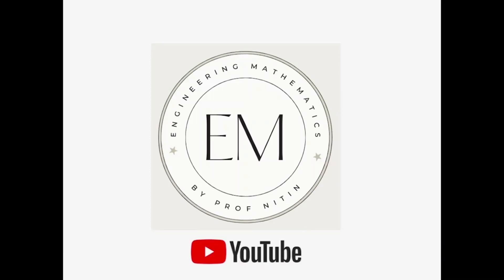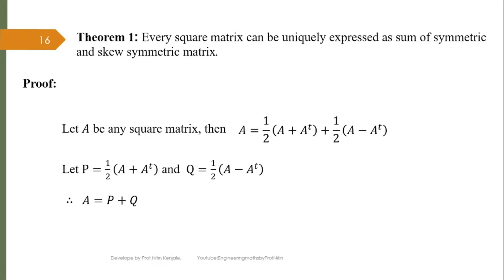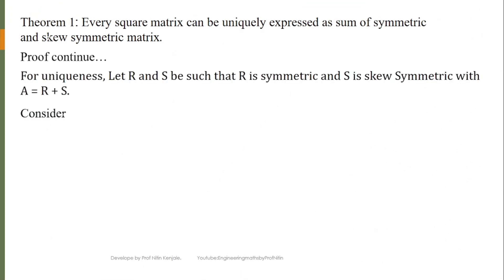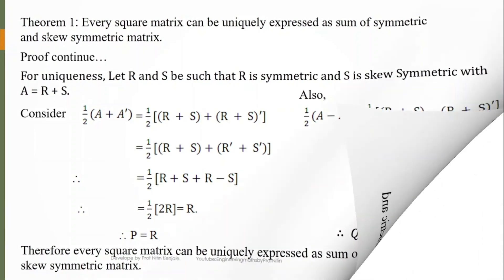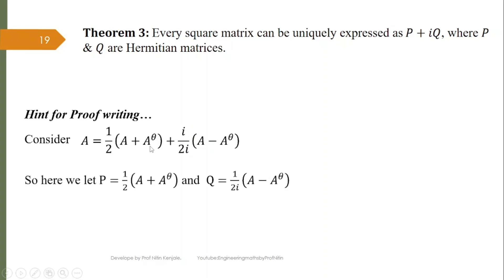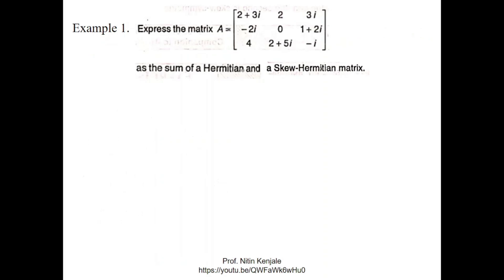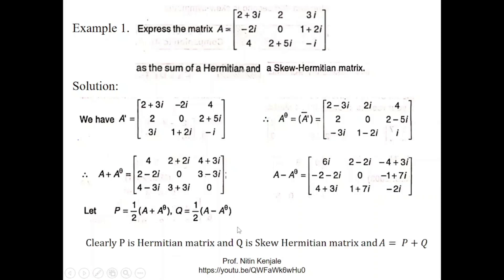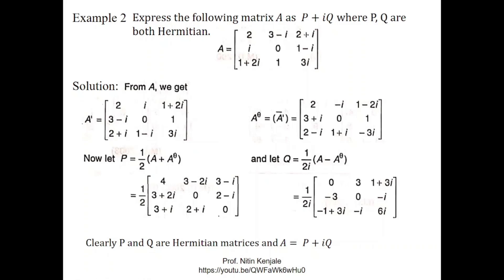Theorems on Symmetric and Hermitian Matrices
By watiching this video, viewers will be able to write any square matrics as sum of symmetric and skew symmetric matrices or sum of Hermitian and skew Hermitian matrices. Examples are solved with step by step solution explained in brief.